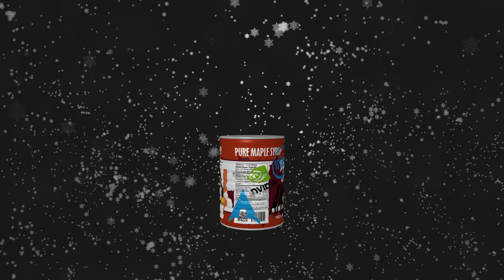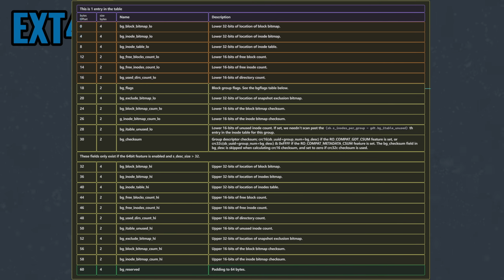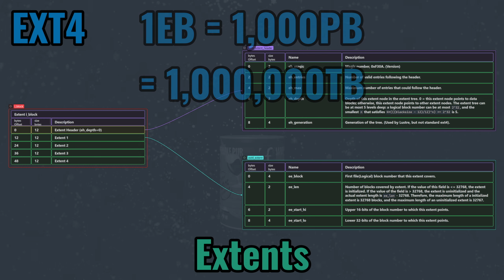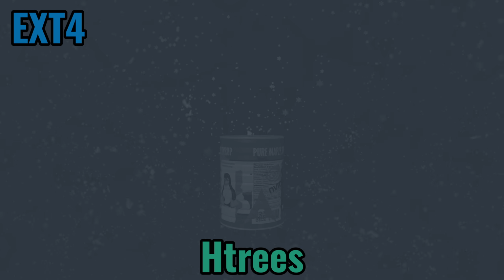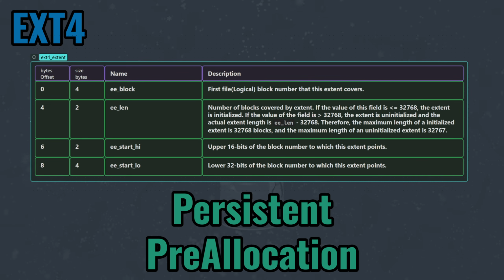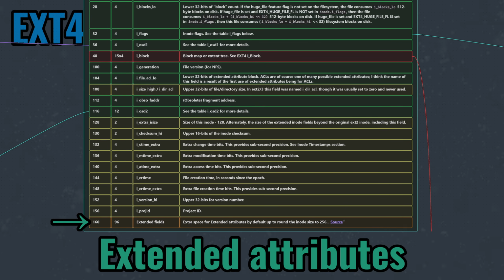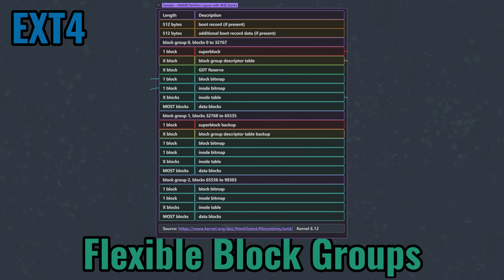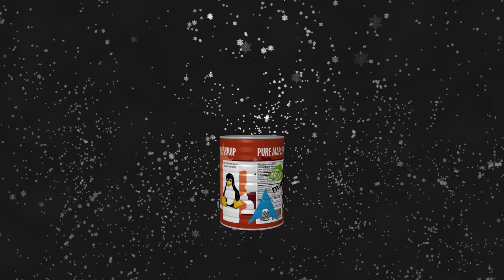EXT4 | How does it work?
History and schematics of one of the best file system!

0:00 Intro
1:54 History
3:05 Larger FS
5:45 Extents
12:20 Compatibility
13:51 Htrees
14:36 Fast FSCK
16:25 Allocation
21:09 Metadata Checksums
23:17 Better Times
24:10 Extended Attributes
25:45 Quotas
26:45 Barriers
28:27 Flexible Block Groups
30:33 Meta Block Groups
33:33 End!